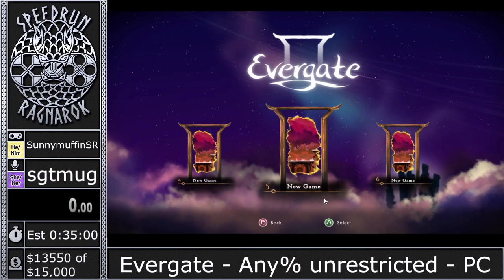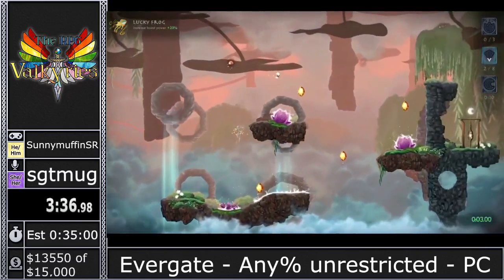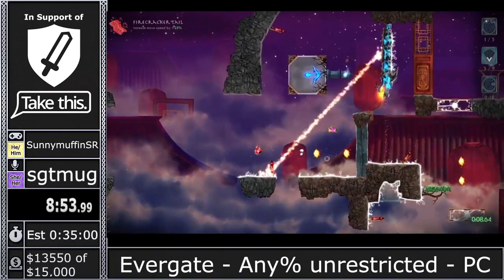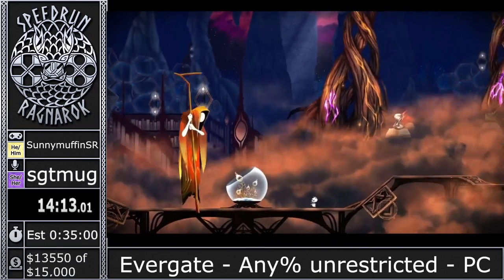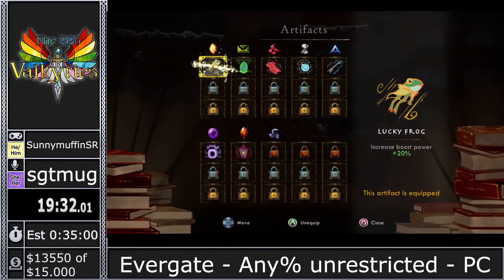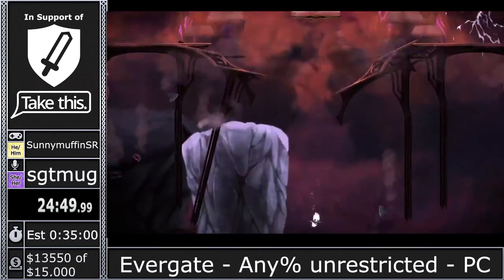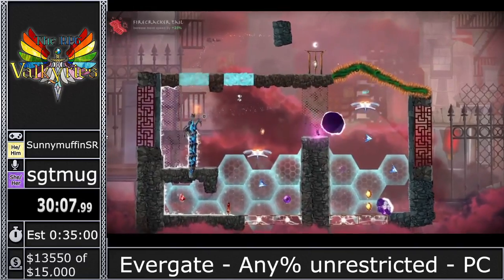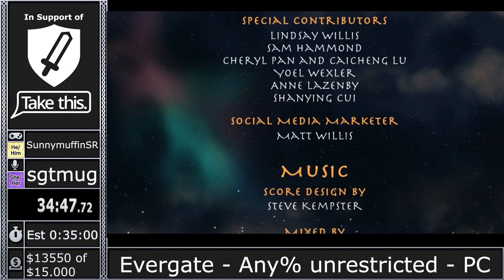Speedrun Ragnarok 2020: Evergate - Any% Unrestricted by SunnymuffinSR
Speedrun Ragnarok 2020

Game and Category: Evergate - Any% Unrestricted